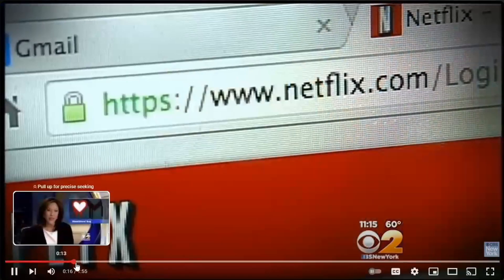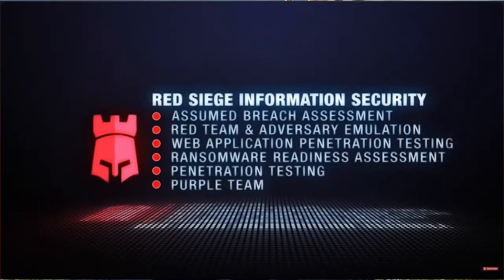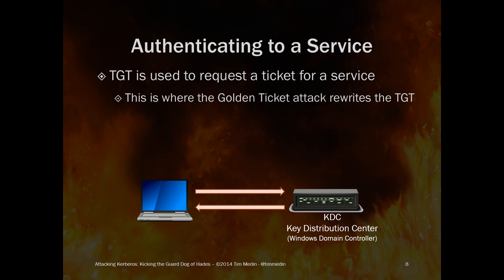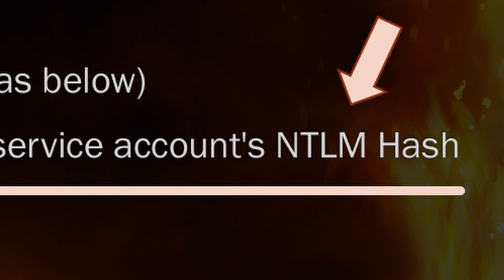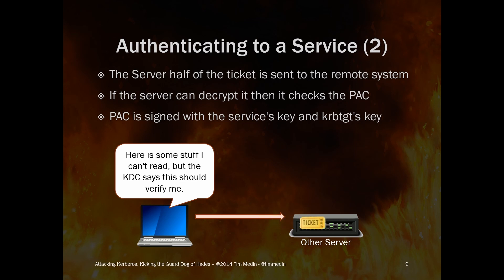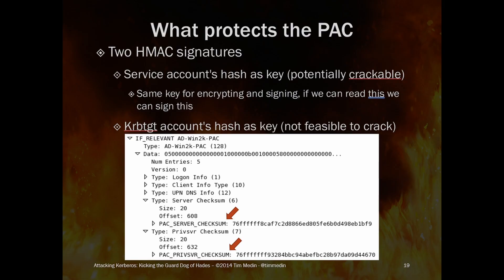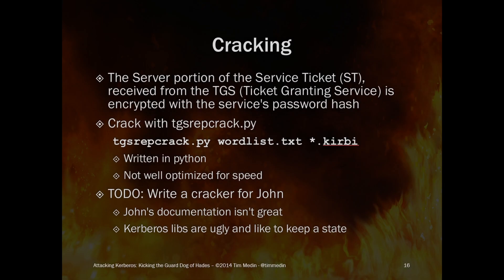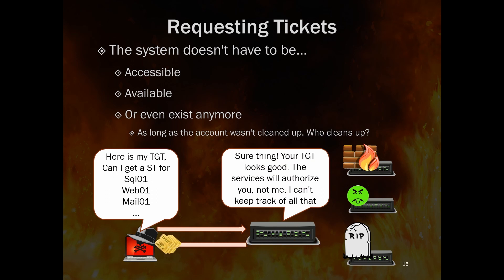Kerberoasting | Infosec Toolshed Season:1 Episode 3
Tim Medin told the world about Kerberoasting at Derbycon in 2014. Penetration Testing, Hacking and Network Defense hasn't been the same since. This technique has changed the way networks are attacked and defended for nearly a decade.

In this episode of The Infosec Toolshed we ask Tim to tell the story of how he came up with the technique, tested it and released it to the world.

Thanks to this episodes sponsor SANS SEC406 Linux Security for Infosec Professionals.